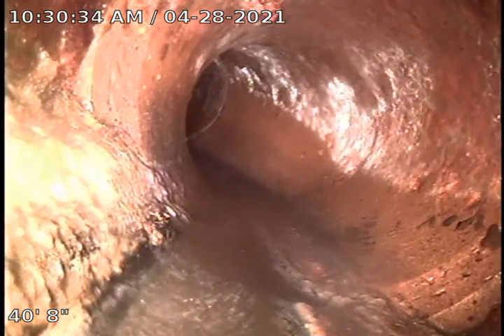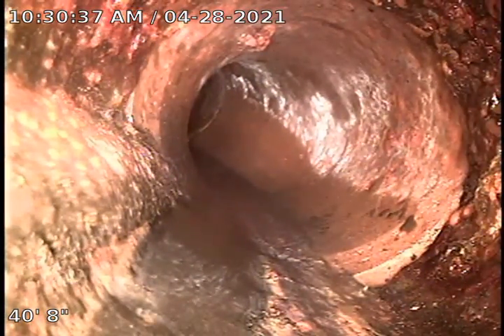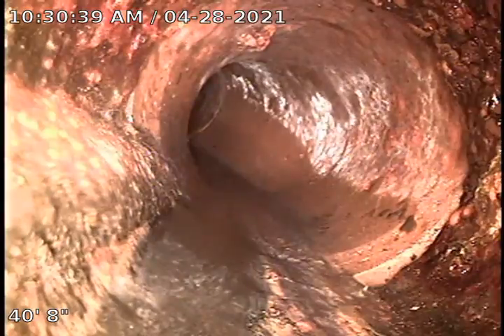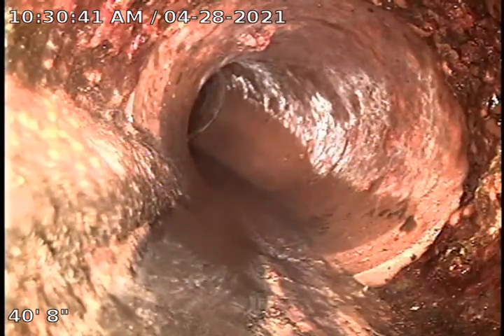1817 Quail St SEWER VIDEO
CHECKING SEWER LINE